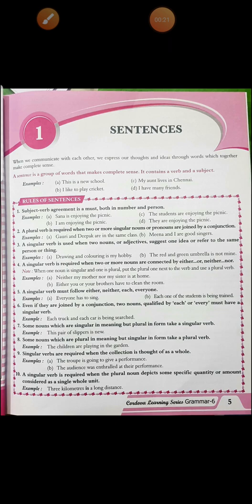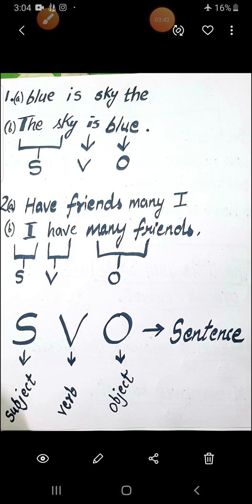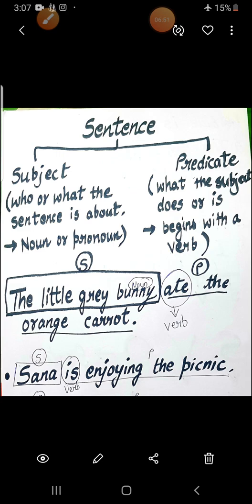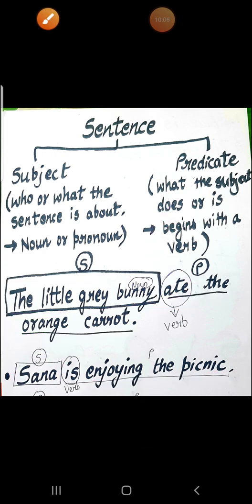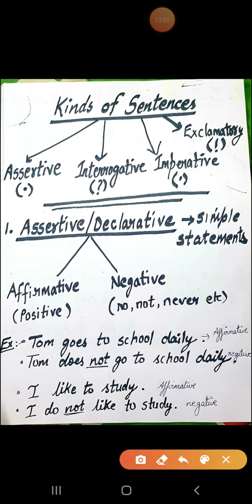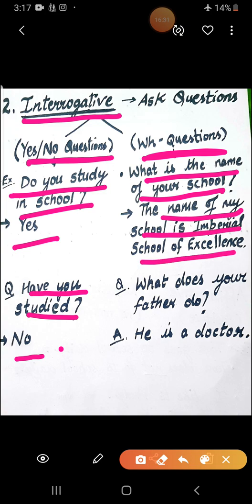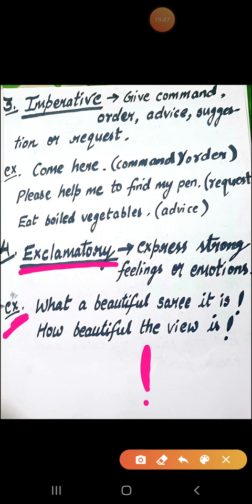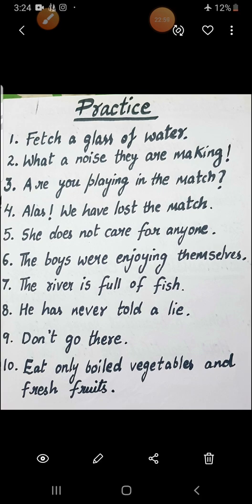English class 6th. Title " Sentences" (part1)